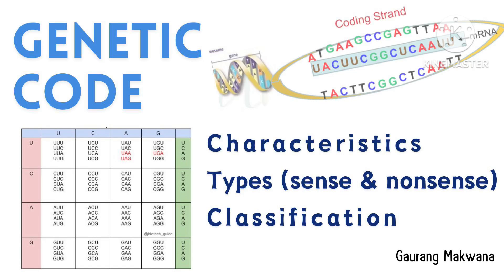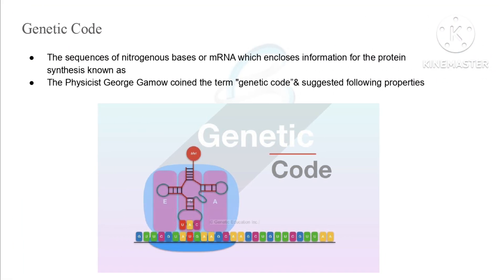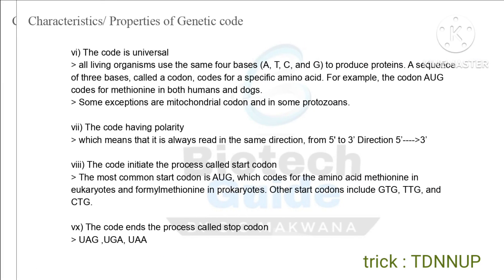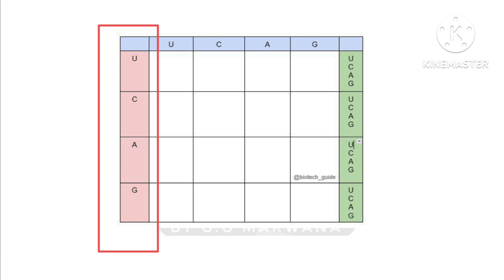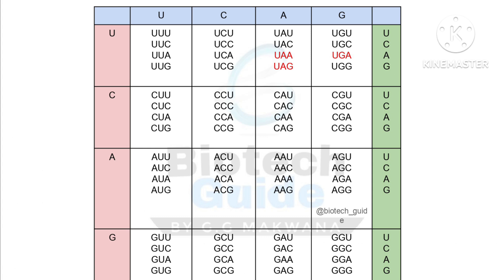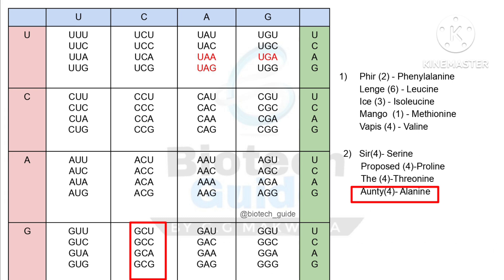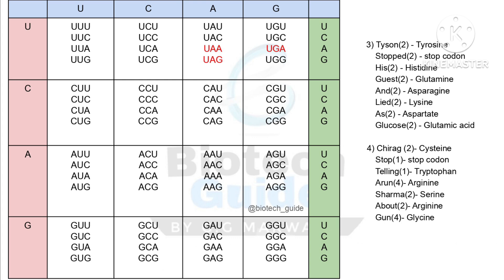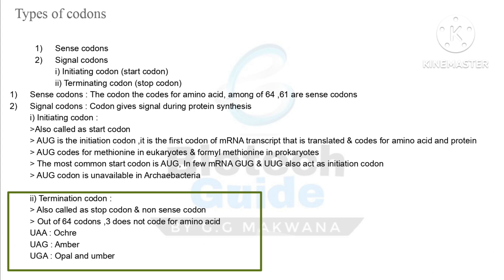Genetic Code: Types, Classification chart & Key Properties Explained! 🧬trick to memorize 64 codons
In this video, we break down the Genetic Code, its types, a detailed classification chart, and its unique properties . Perfect for quick revision or sparking your curiosity in molecular biology! 🌟

📊 Topics covered:

Types of genetic codes
Classification chart overview
Key properties like codon degeneracy, universality, and more!

🌍 Unlock the mysteries of life in just a few minutes!"

Let me know if you'd like me to refine it further! 🚀

👉Want to get more informative videos regarding life sciences & biotech courses, so join us.

Channel director : Gaurang Makwana (Biotech guide)